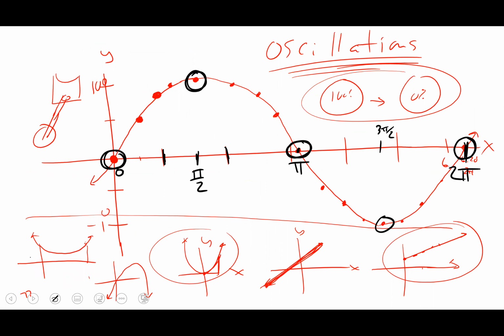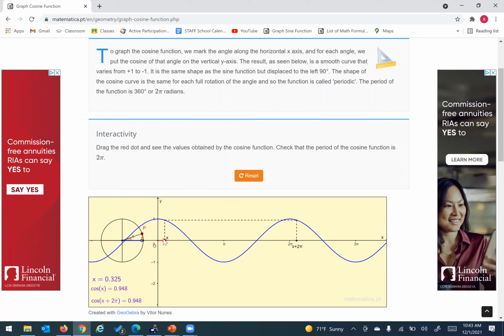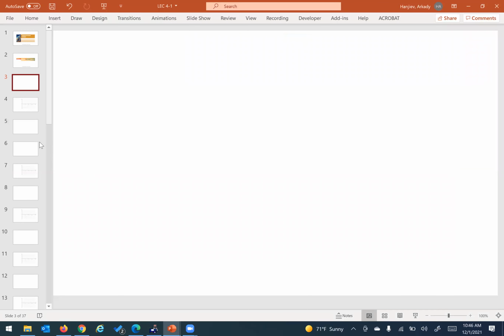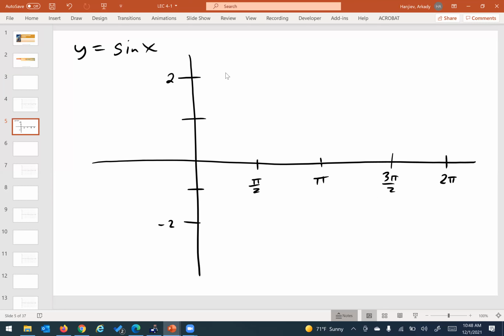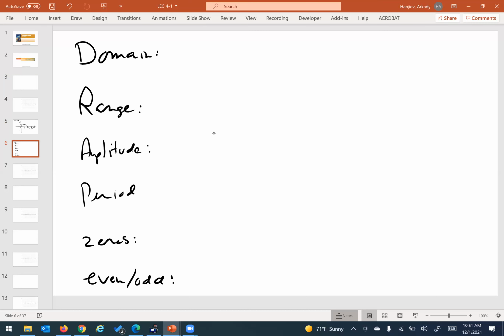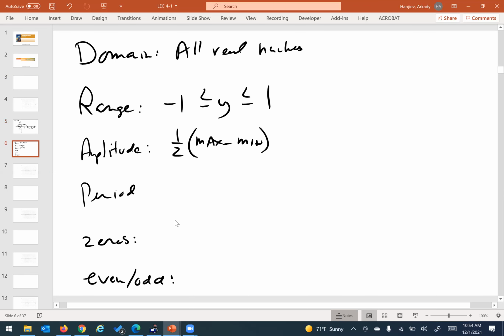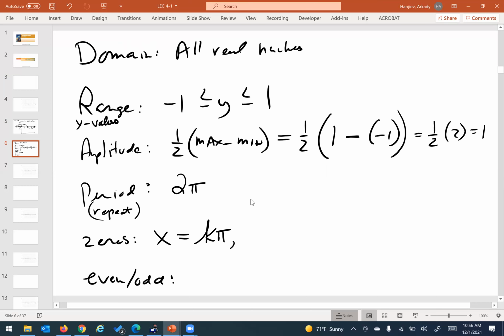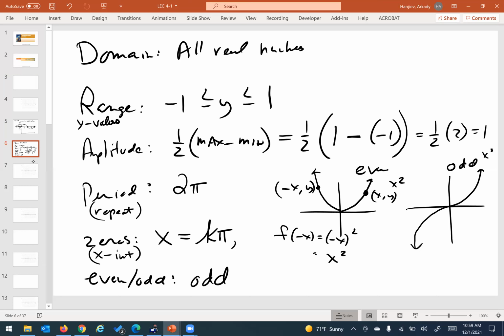TRIG-SLOCA: SEC 4.1 (Part 2) - 12/1/21